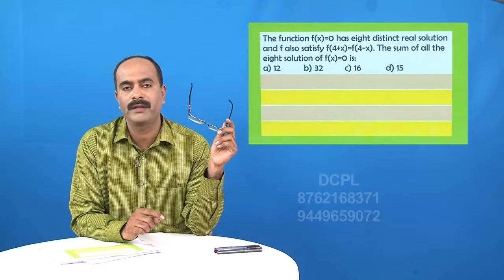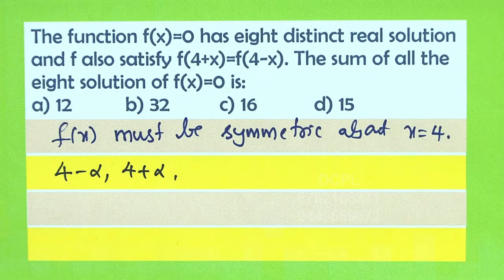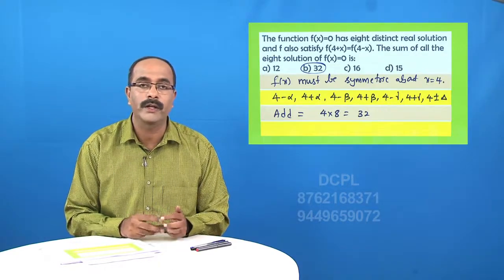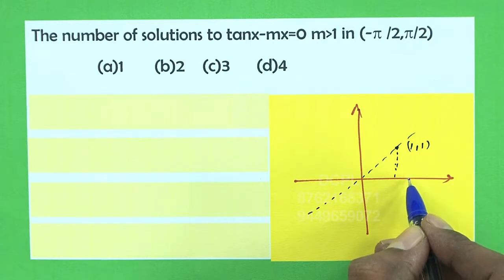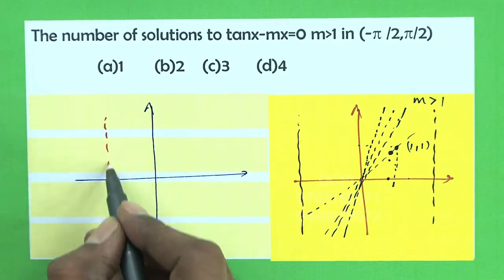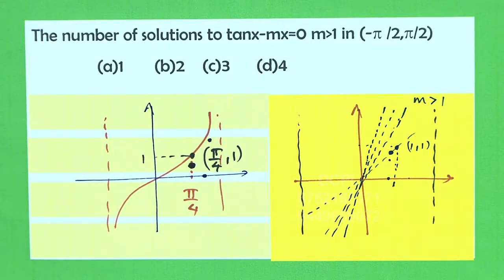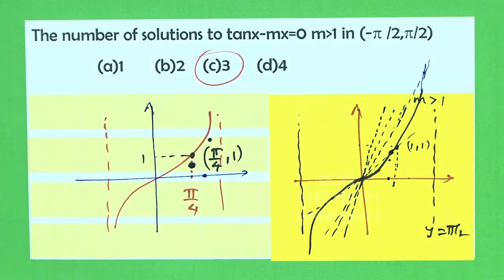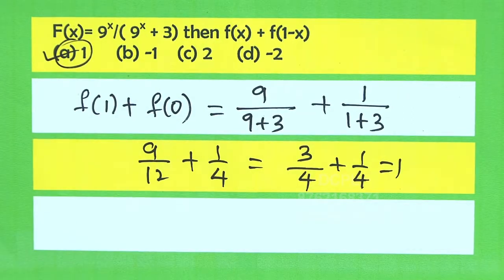JEE CET Mathematics | Functions | Part 578 of 1000 | Class 12 | Deevige Classes